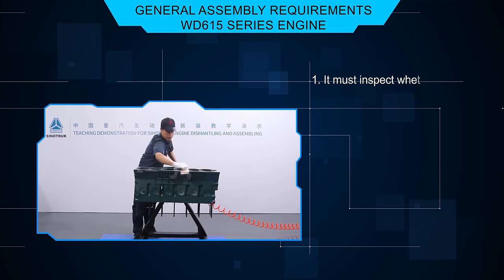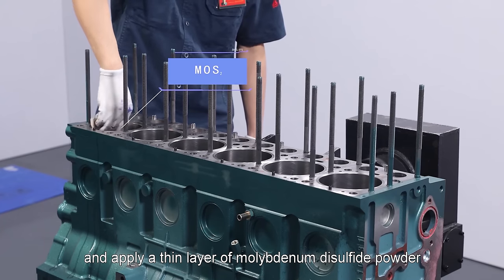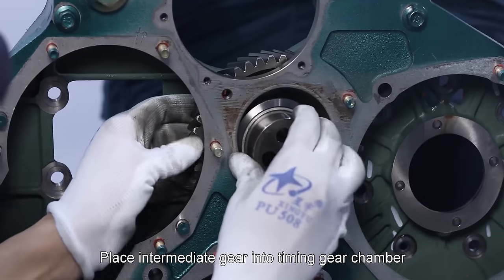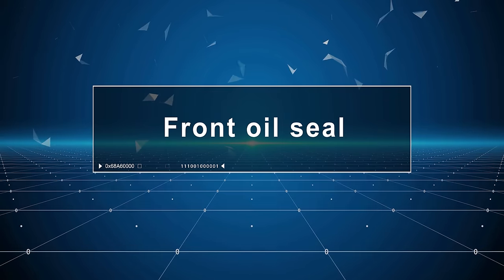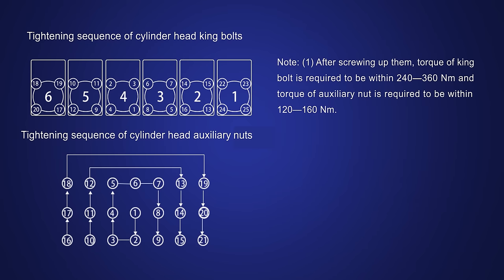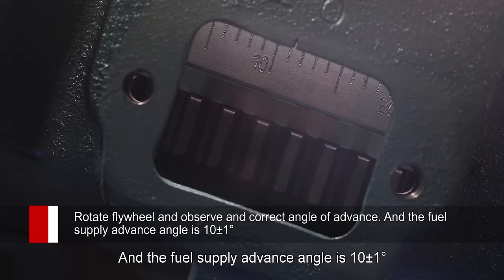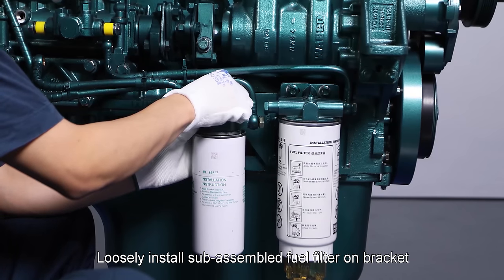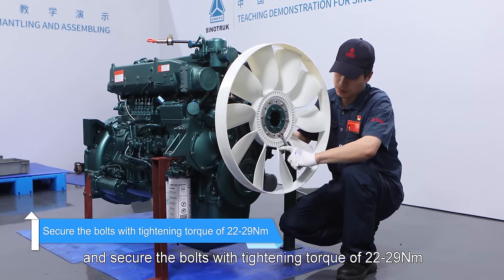HOWO WD615 Overhual Part II